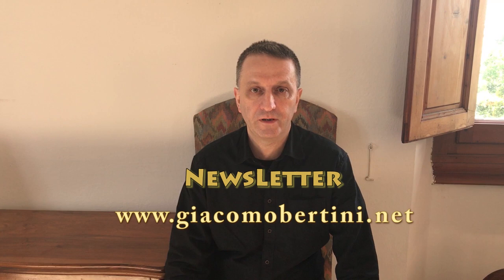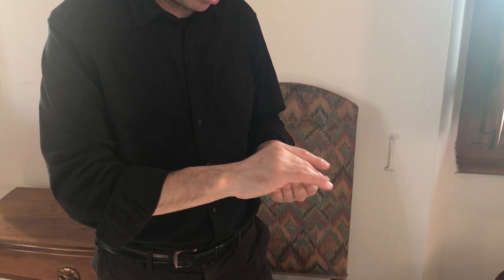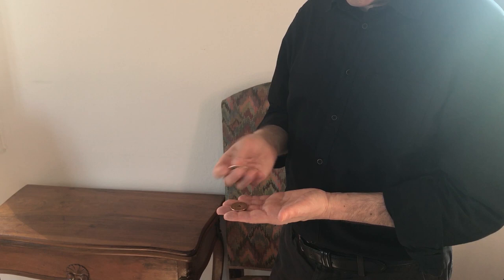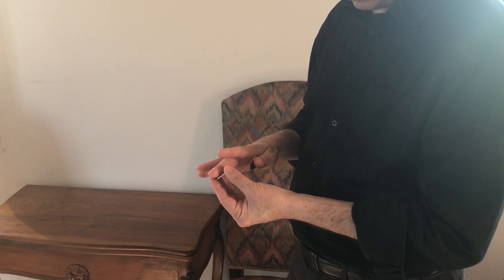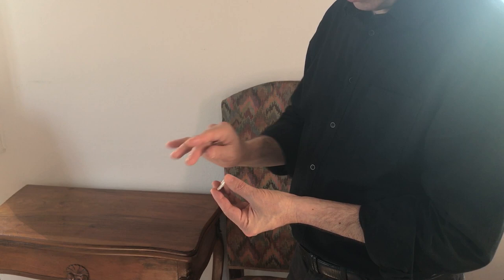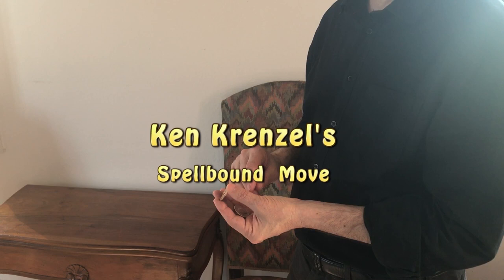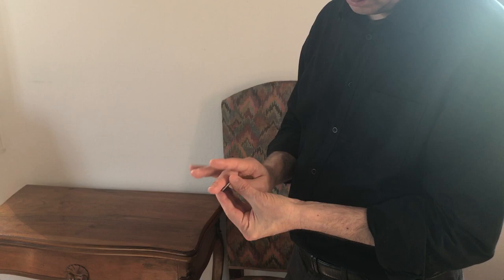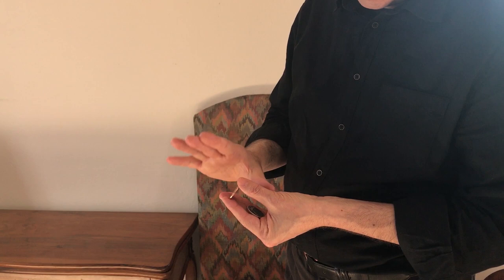SPELLBOUND 1 : Coin Magic EASY - TUTORIAL by Giacomo Bertini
In this Coin Magic Video Tutorial, Giacomo Bertini show us some moves for the "Spellbound" routine, using the Ken Krenzel Move.

00:00    Introduction
00:23    Performance
01:00    Explanation

You can also learn this technique on my book:
GIACOMO BERTINI'S SYSTEM FOR AMAZEMENT - written by STEPHEN MINCH